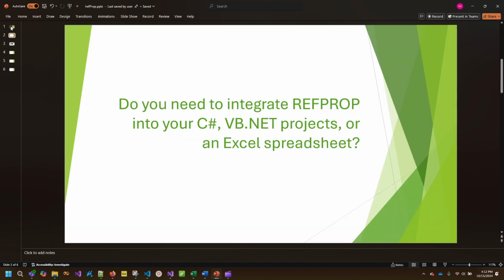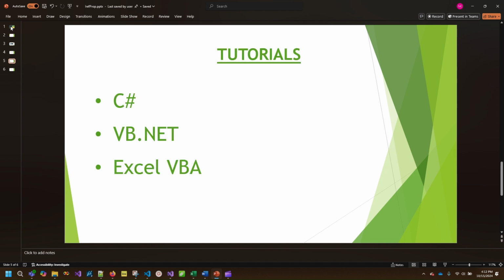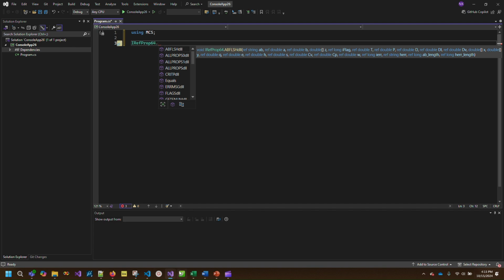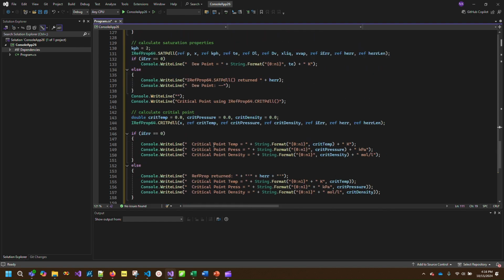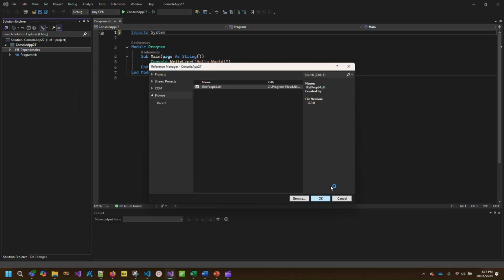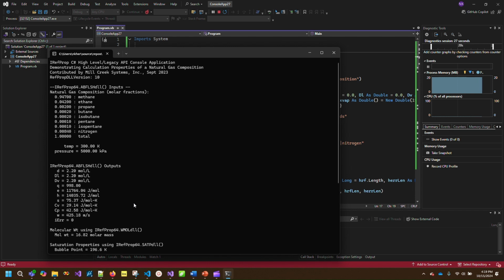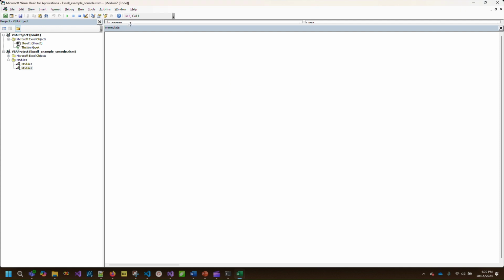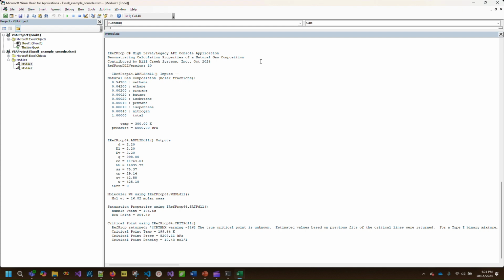How to call REFPROP Methods from C#, VB.NET and Excel VBA Macros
Step-by-step tutorial on how to use Mill Creek Systems, Inc.'s IREFPROP_DOTNET-VBA interface to call REFPROP methods from within C#, VB.NET and Excel VBA projects.

Creates a simple console application that computes the thermal properties of a natural gas composition using REFPROP methods, with Visual Studio 2022 and Excel for Microsoft 365.

REFPROP is a software package that computes thermal and transport properties of fluids and is developed and sold by NIST